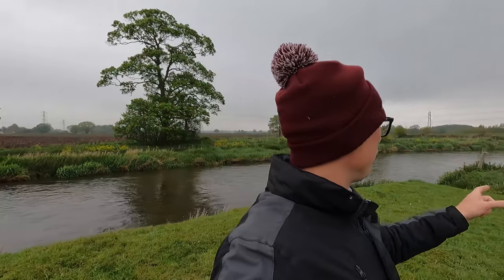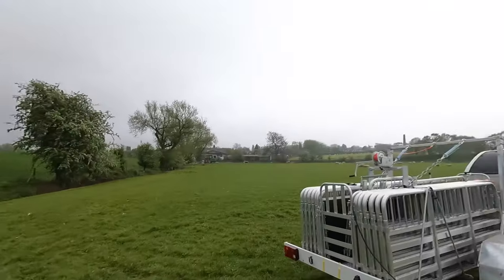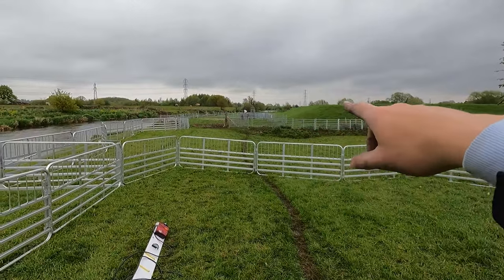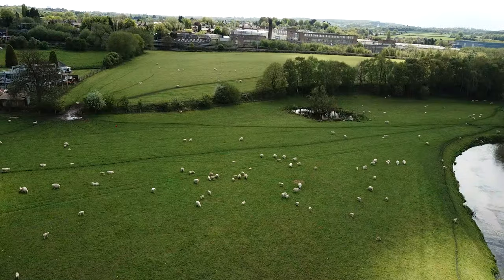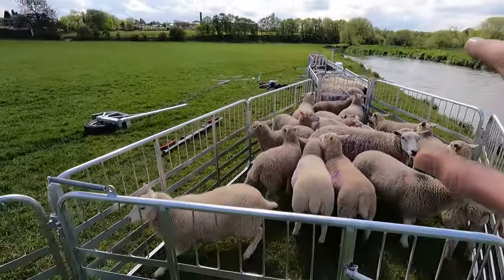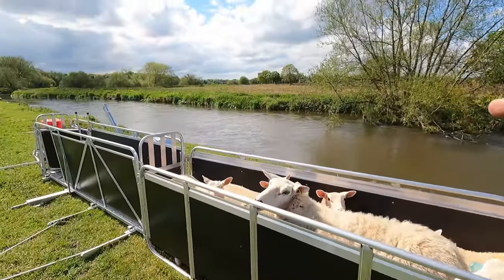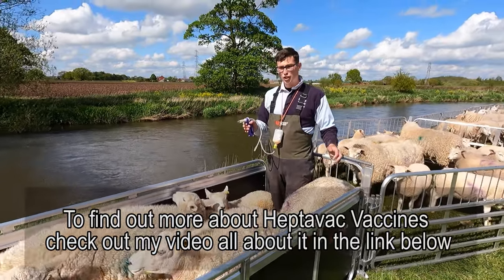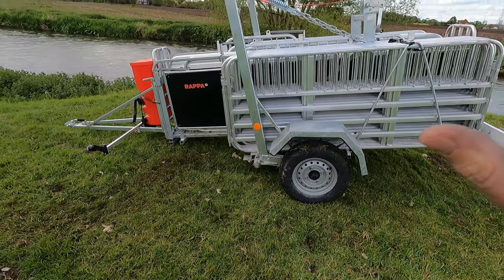SHEEP HANDLING MADE EASY | FIRST TIME USING RAPPA SERIES 10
Today is such an exciting day as we are using our new RAPPA series 10 handling system for the first time whilst we Heptavac all of the lambs.